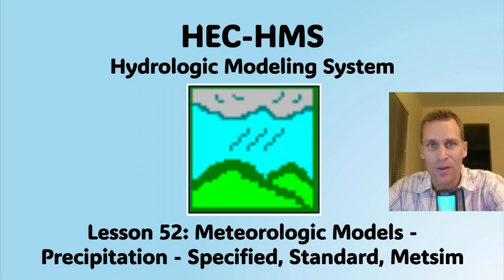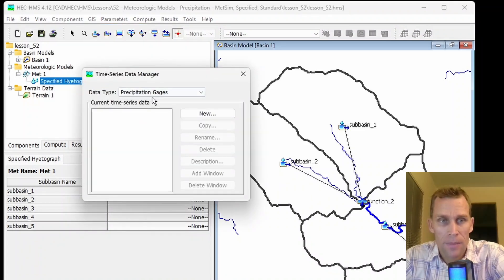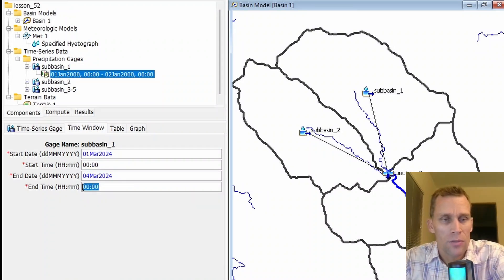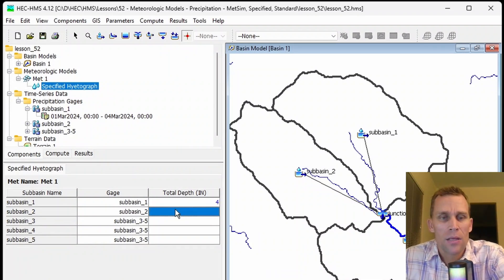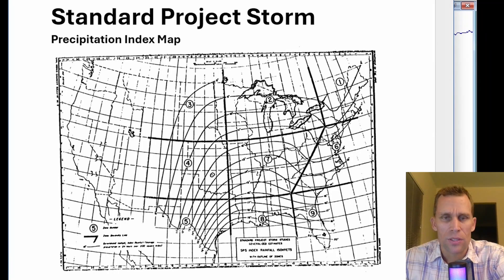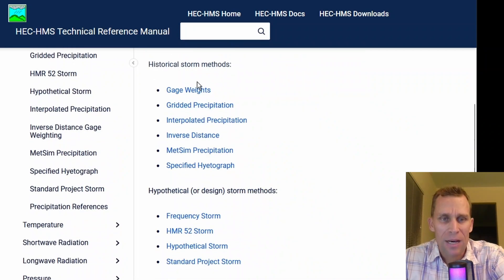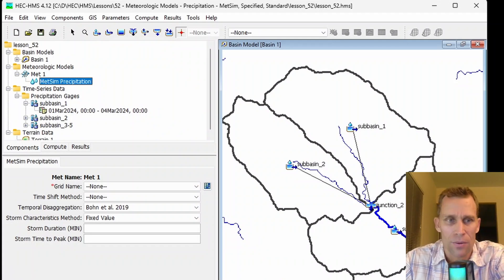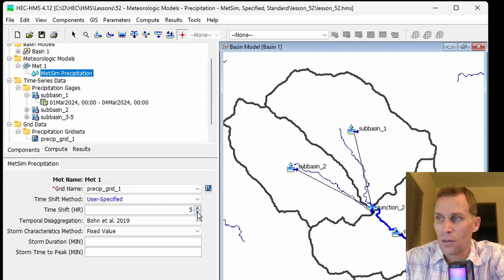HEC HMS Lesson 52 - Meteorologic Models - Precipitation - Specified, Standard, Metsim